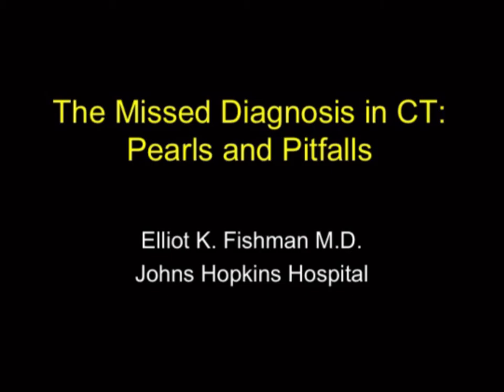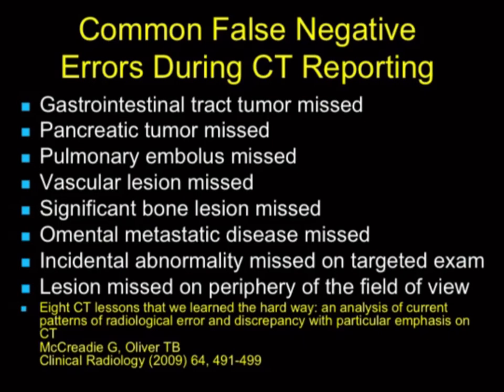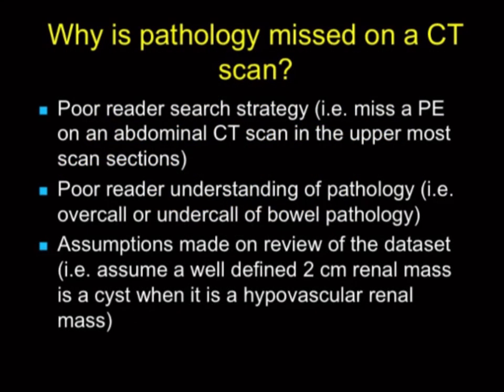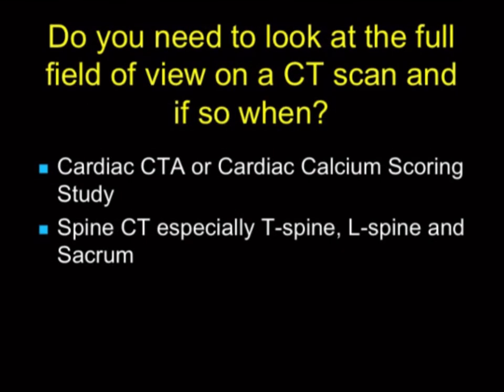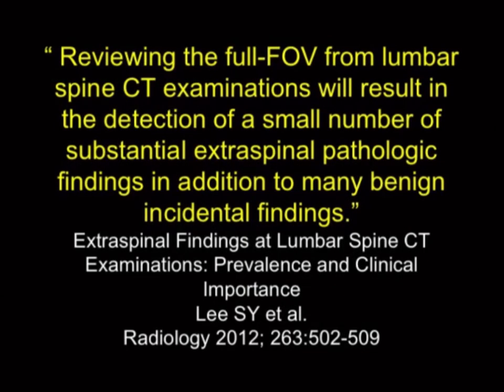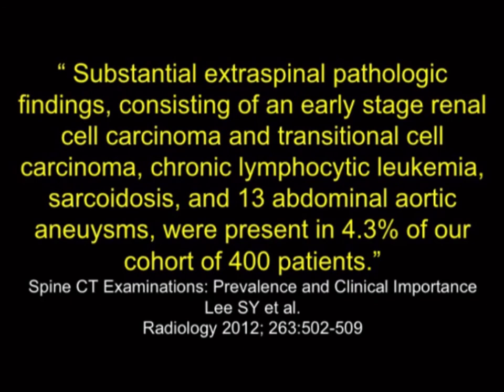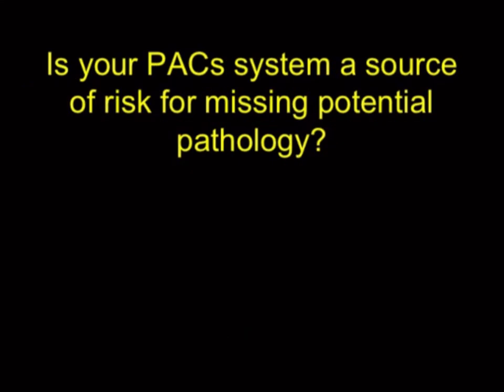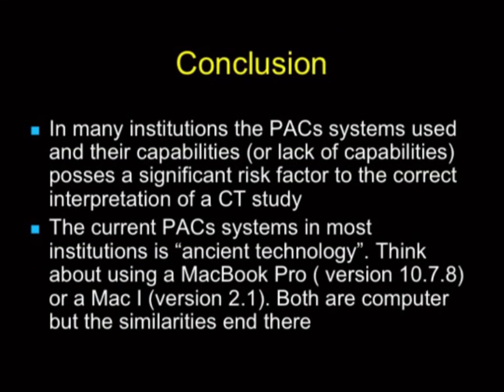The Missed Diagnosis in CT: Pearls and Pitfalls Part 1